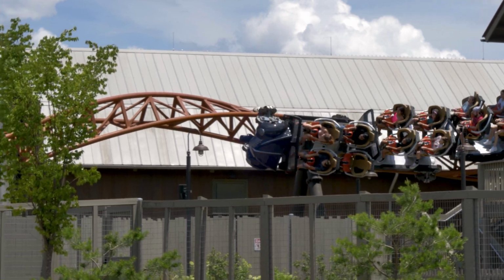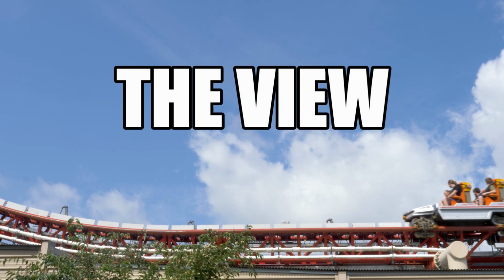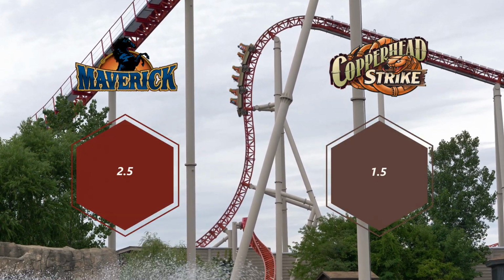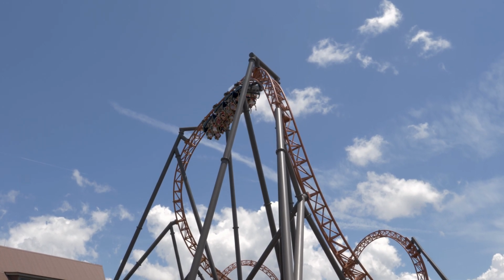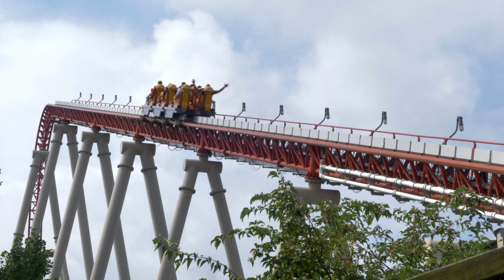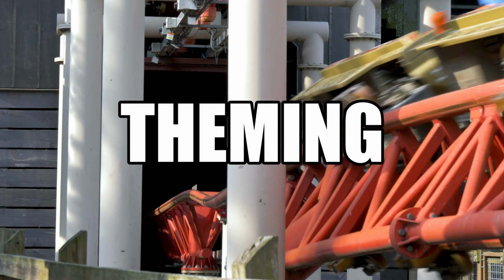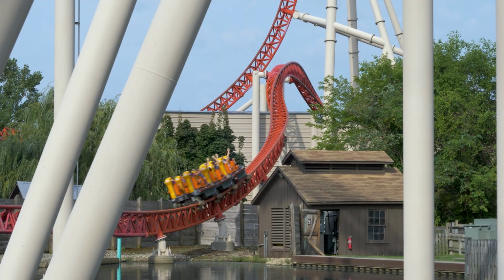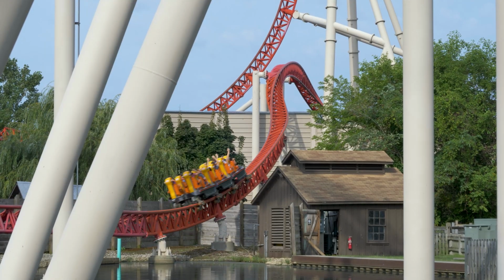Coaster Duel! Copperhead Strike (Carowinds) Vs. Maverick (Cedar Point)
After the reviews started to pour in for Copperhead Strike (Carowinds), there seemed to be an underlined similarity that this roller coaster is the new Maverick (Cedar Point). Well, after getting my own rides in, I can see the similarities, yet realize these two launch coasters have different strengths and weaknesses.

MY EQUIPMENT:

LUMIX GH5

Editing Software - PowerDirector